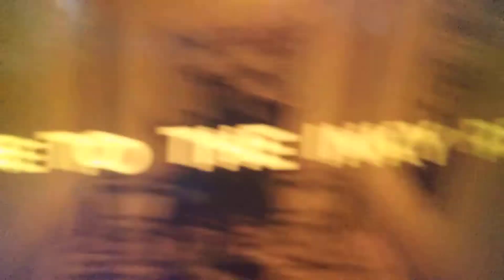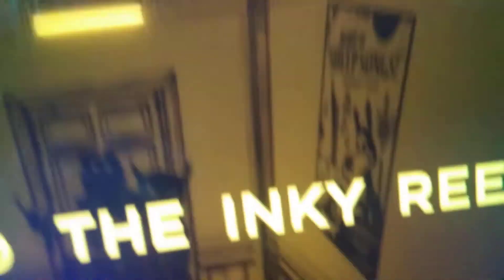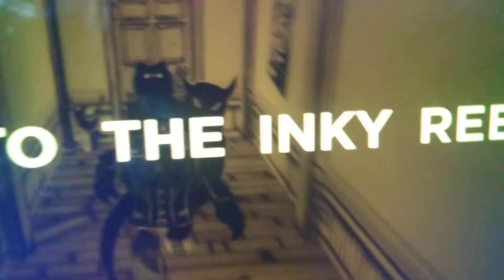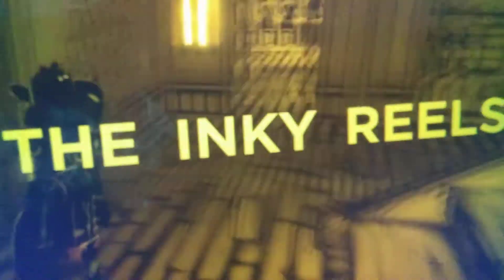how to get the Beta bendy in The Inky Reels BENDY RP (roblox)